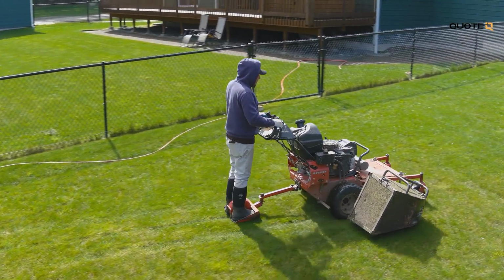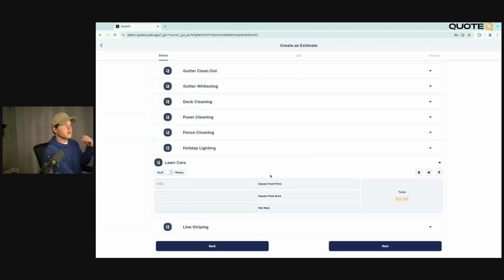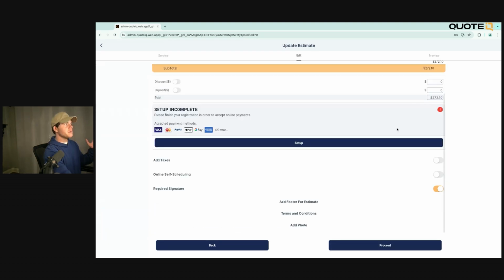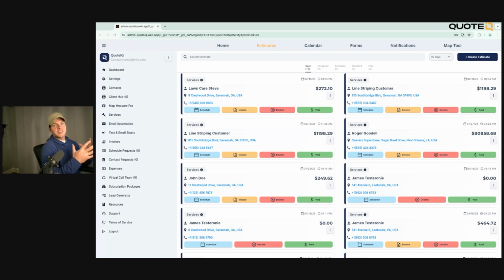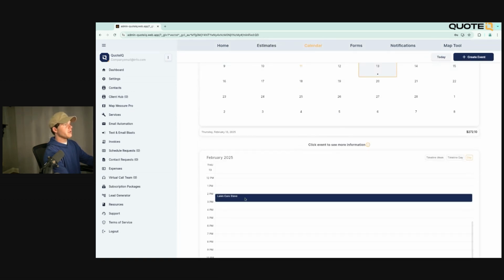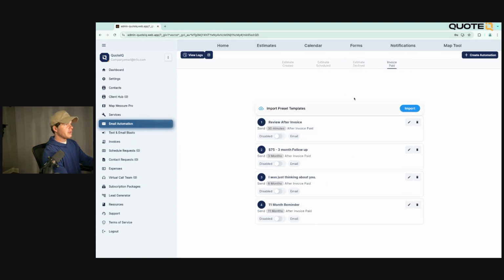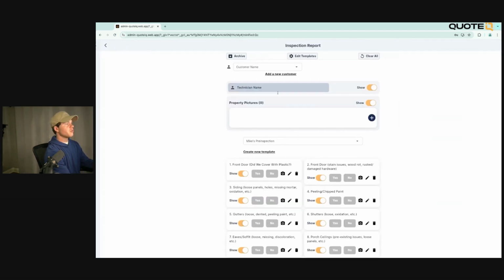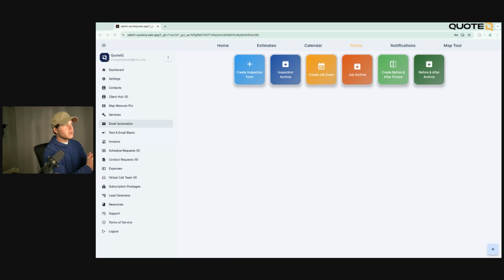How To Price Lawn Care Jobs (Fastest & Easiest Method)